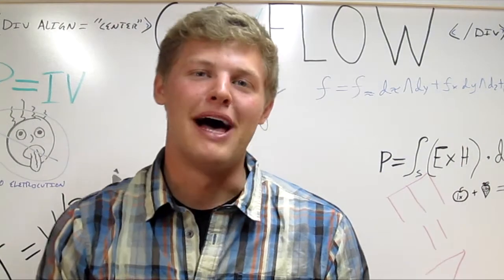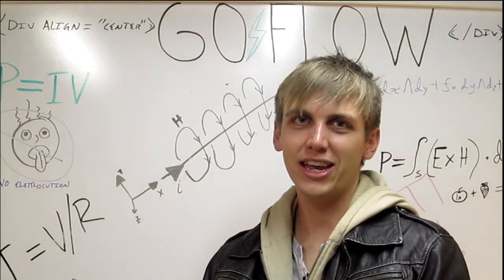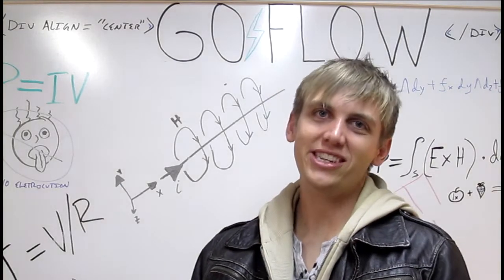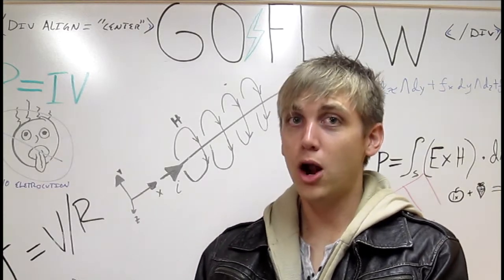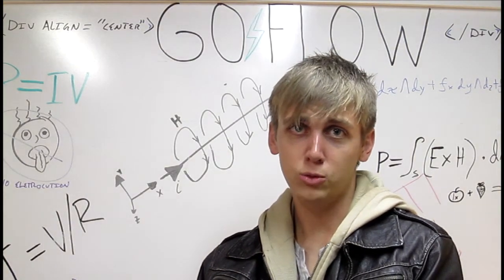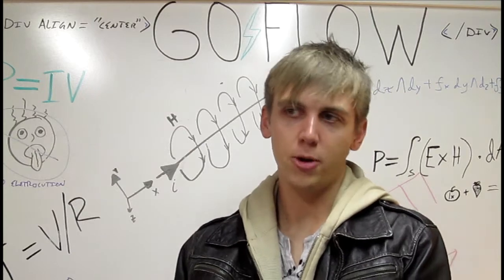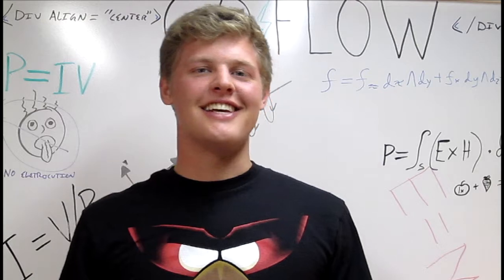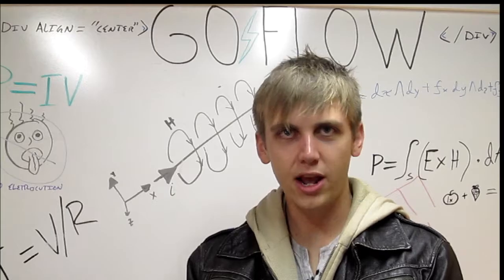GoFlow - The Open Source tDCS Experiment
This is a quick informational video about the GoFlow experiment and what we are trying to accomplish with it.

tDCS studies and reading
TDCS guided using fMRI significantly accelerates learning

Zap your brain into the zone: Fast track to pure focus.

Can tDCS and TMS enhance motor learning and memory formation?

Note! The GoFlow β1 is an investigational device. Federal (or United States) law limits device to investigational use.